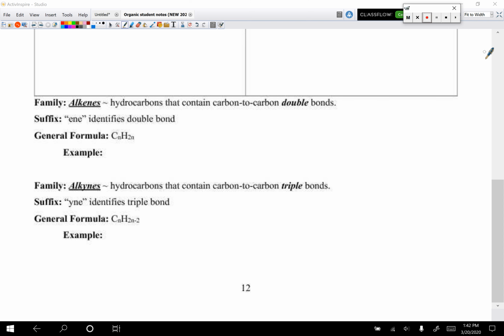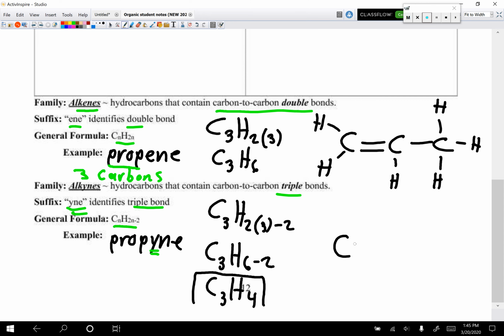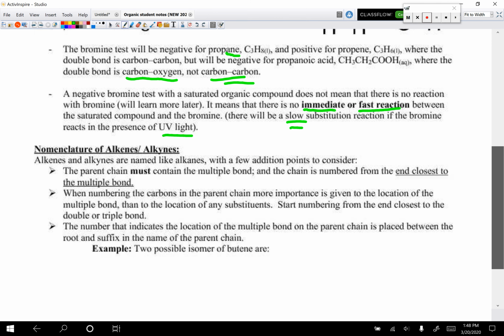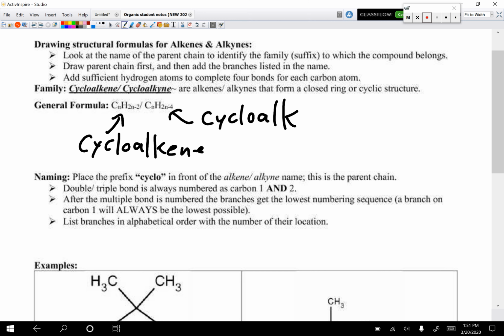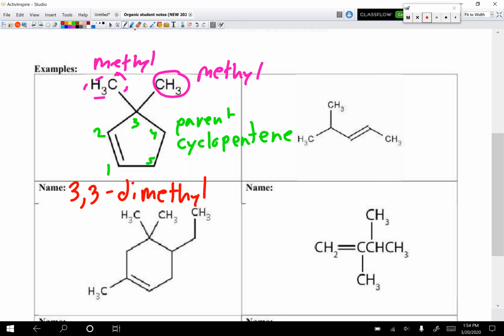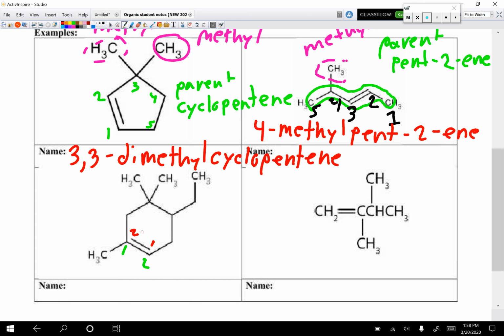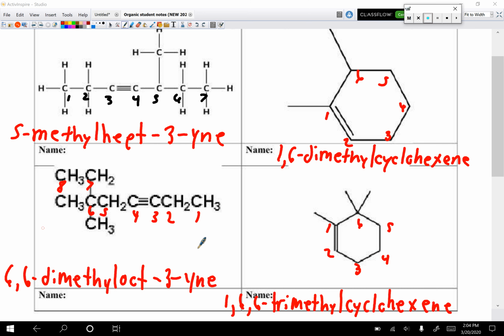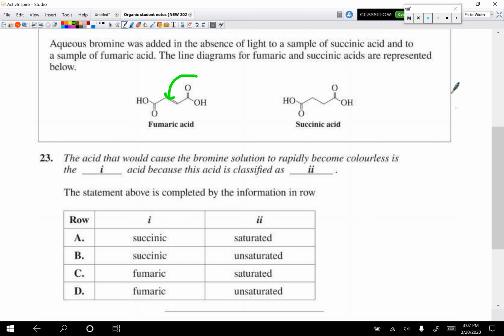Organic Unit Lesson 3: Naming Alkenes/Cycloalkenes and Alkynes/Cycloalkynes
Naming Alkenes/Cycloalkenes and Alkynes/Cycloalkynes